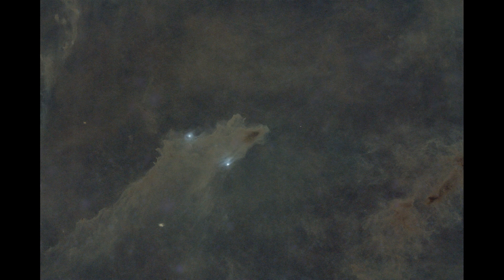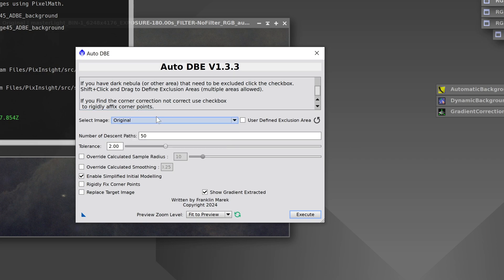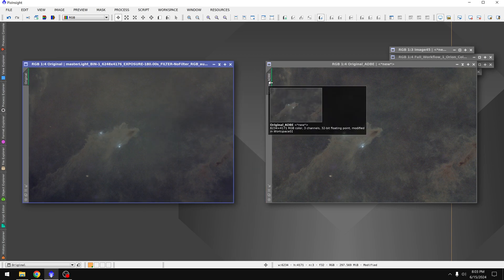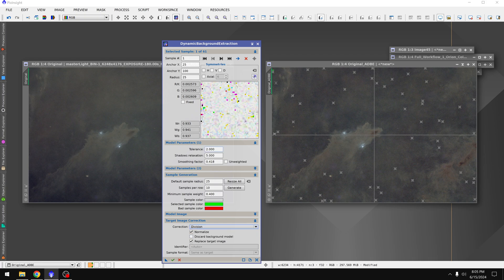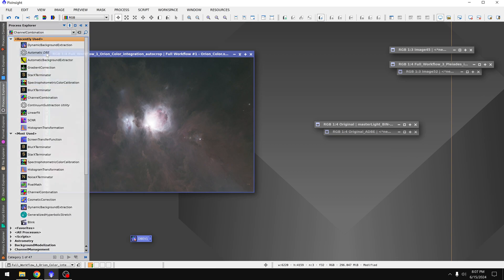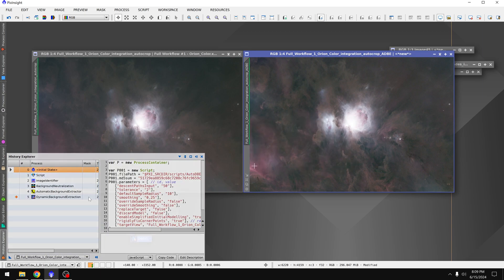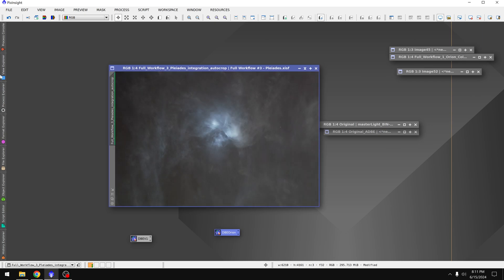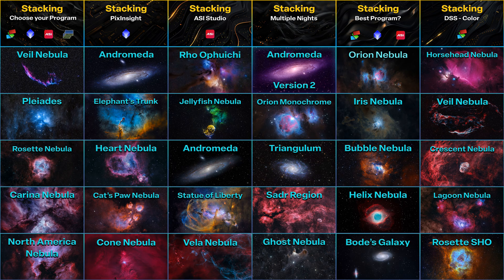Fix Gradients Easily with Auto DBE Script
I recently learned of a new script for PixInsight - Auto DBE, from Seti Astro .  This script will speed up the gradient removal process and make things easier!